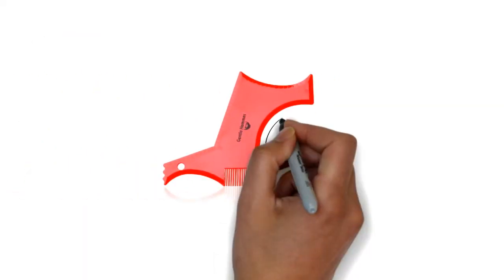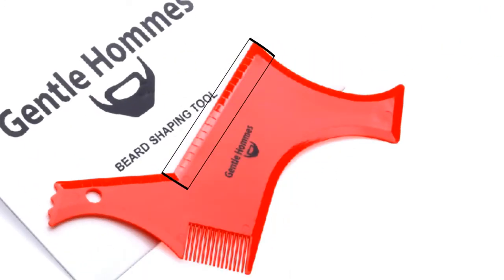Beard trimming and beard shaping tool | Best way for beard shaping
beard shaping tools for men, that makes you to look better ,
McBeard All in One Beard Shaping Template Tool & Beard Comb. Premium Quality,Ideal for Straight & Curve Cut, Goatee,Sideburns & Neckline

Revobeard Beard Styling Template

and